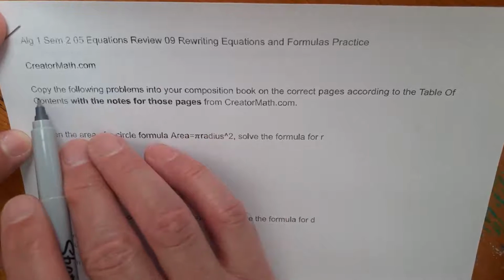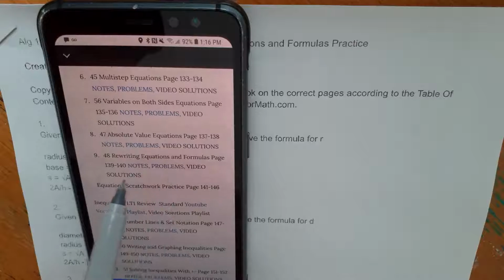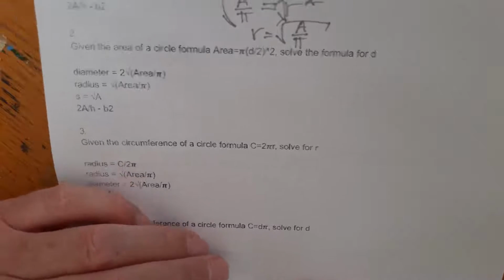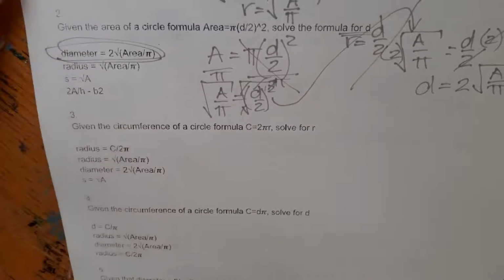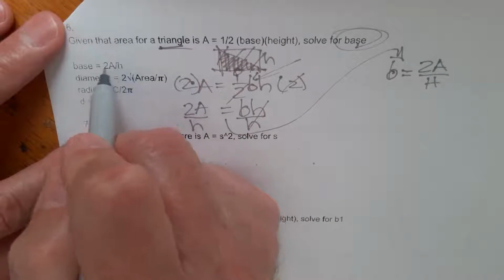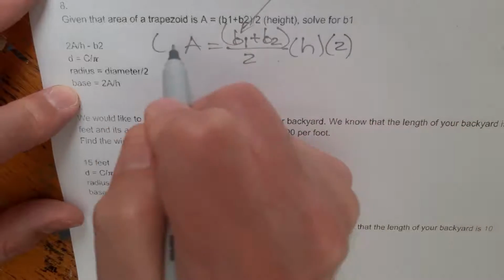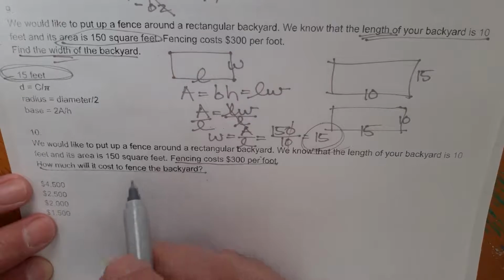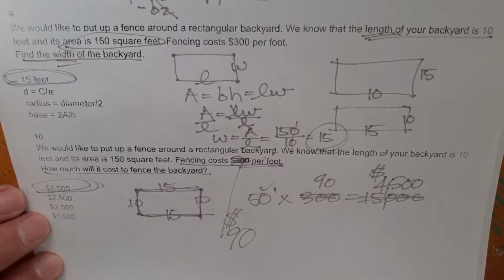Alg 1 Sem 2 05 Equations Review 09 Rewriting Equations and Formulas Practice CreatorMath.com